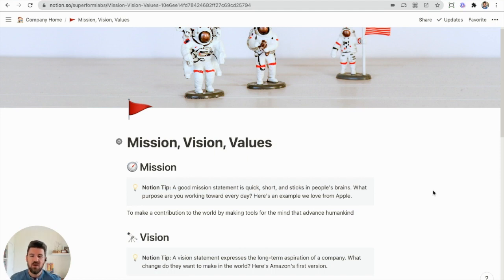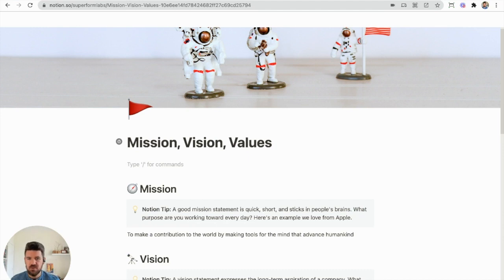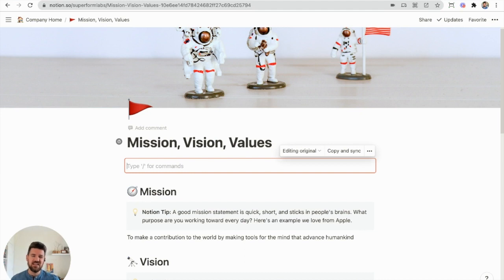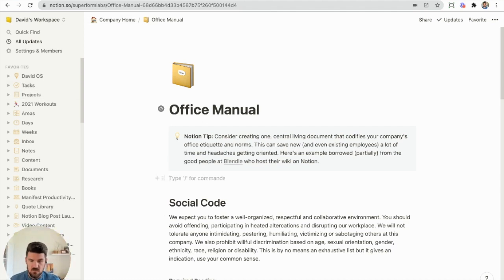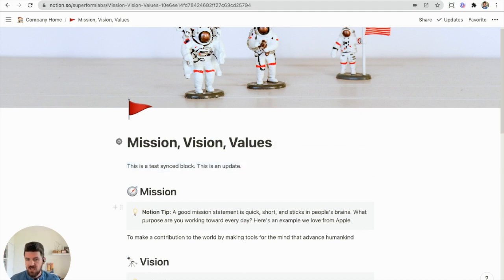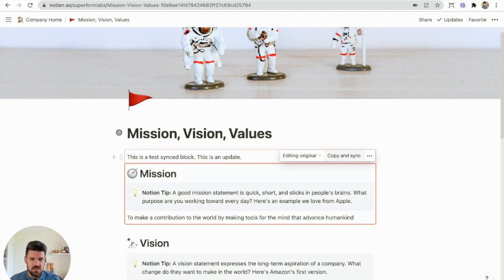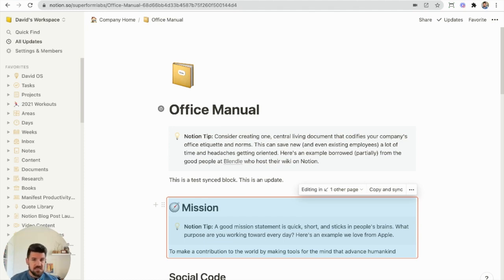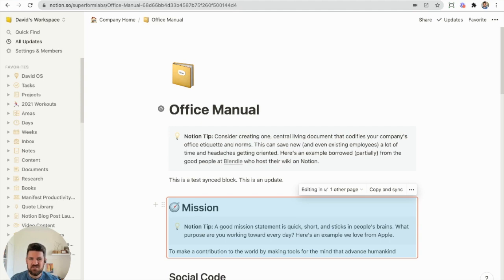Intro to Synced Blocks in Notion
This is a brief overview on using Synced Blocks, a powerful new feature in Notion.

In this video, we'll quickly run through how to create a synced block, and how to add them into other pages.

I just released Manifest, a Productivity System Built on Notion. Interested in grabbing the template? Grab it here!